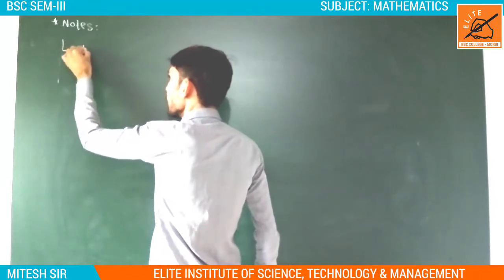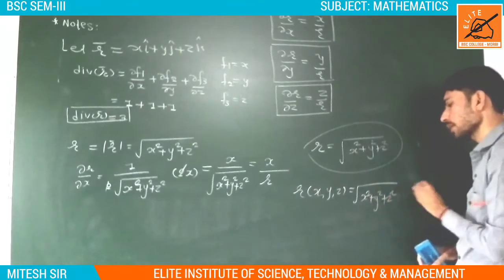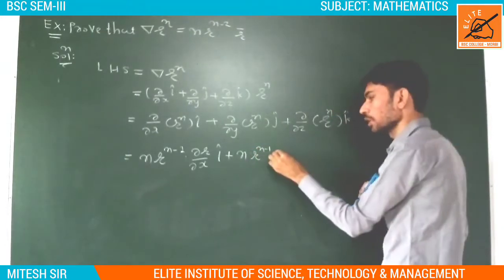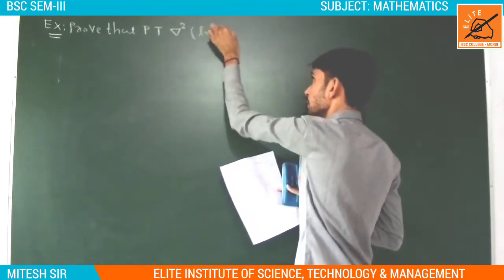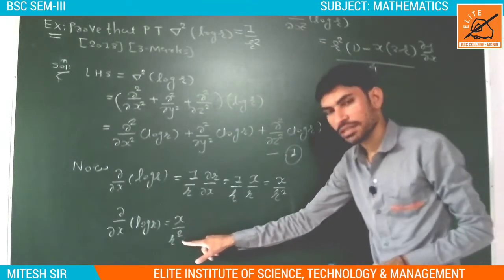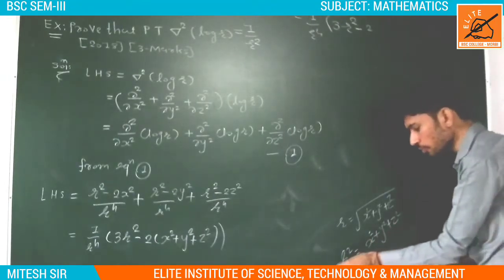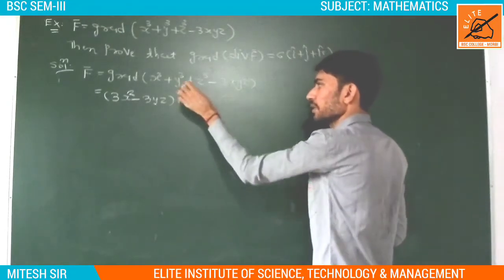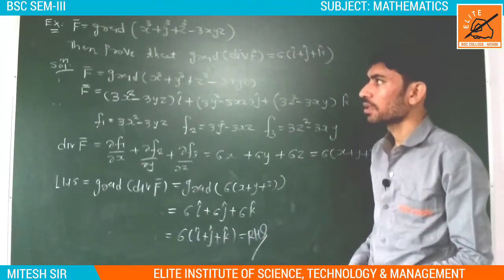BSC SEM 3 || MATHEMATICS || UNIT 3 || LECTURE 11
BSC SEM 3 || MATHEMATICS || UNIT 3 || VECTOR DIFFERENTIATION || LECTURE 11